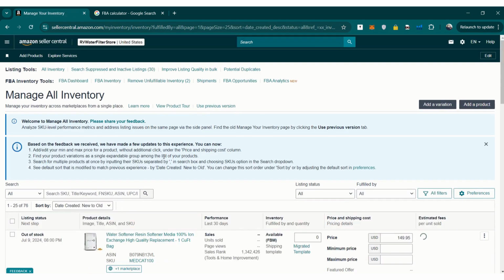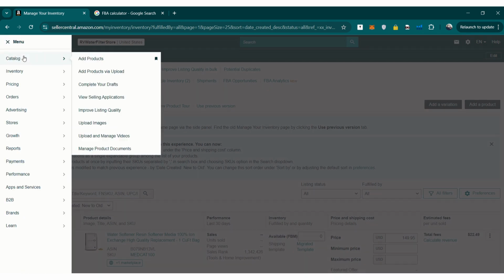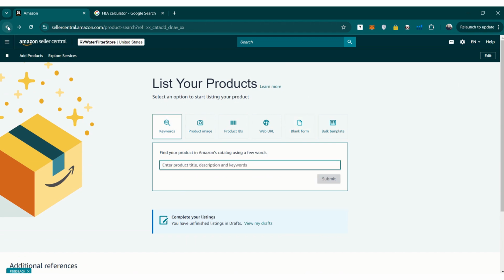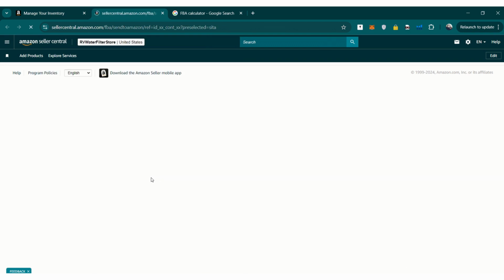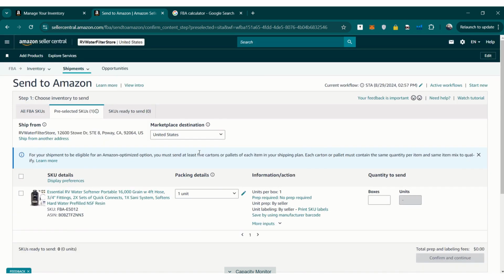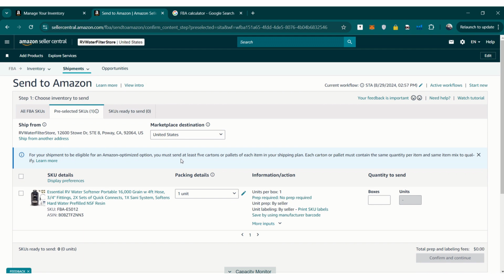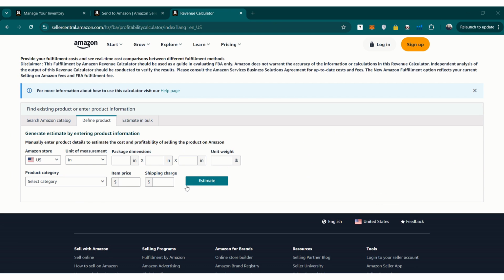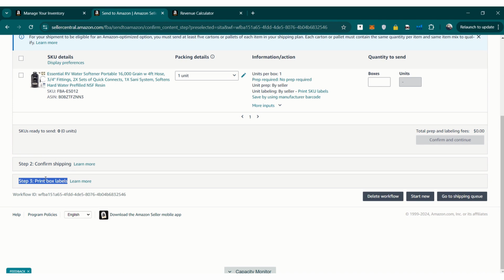How to Use Amazon FBA for Hazardous Materials: Safely Store and Ship Dangerous Goods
In this video, we explain **How to Use Amazon FBA for Hazardous Materials** and safely store and ship dangerous goods using Amazon’s fulfillment network. 🧪🚚

Selling hazardous materials (hazmat) on Amazon requires a solid understanding of safety protocols, compliance regulations, and FBA’s specific requirements for dangerous goods. But with the right knowledge, you can expand your product offerings and tap into new opportunities!

In this video, we cover:
- What qualifies as hazardous materials under Amazon FBA guidelines
- How to enroll in Amazon’s Dangerous Goods (Hazmat) Program
- Safety and compliance requirements for storing and shipping hazmat items
- How to prepare, package, and label your products to meet FBA standards
- Tips for managing inventory and reducing compliance risks

Whether you’re selling batteries, chemicals, or other regulated items, this video will help you navigate the complexities of using Amazon FBA for hazardous materials and ensure that your products are stored and shipped safely.